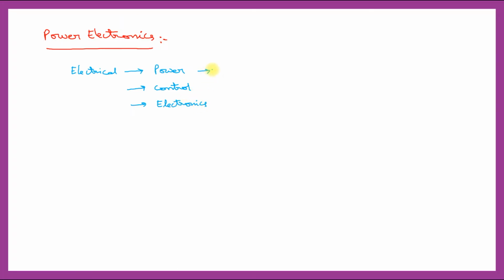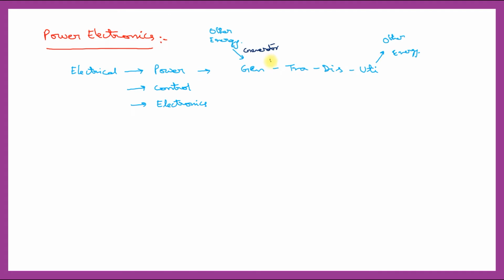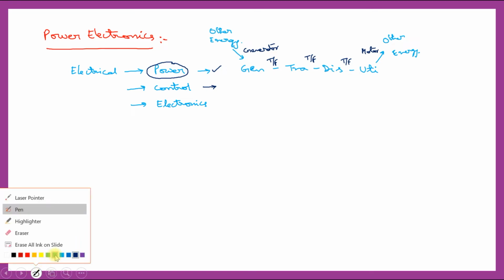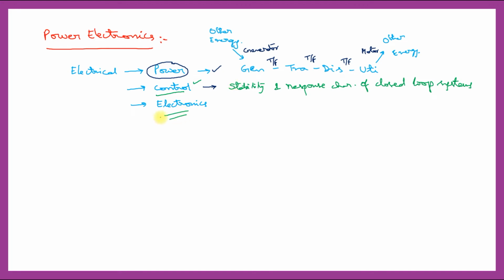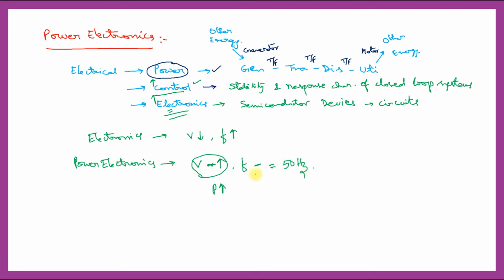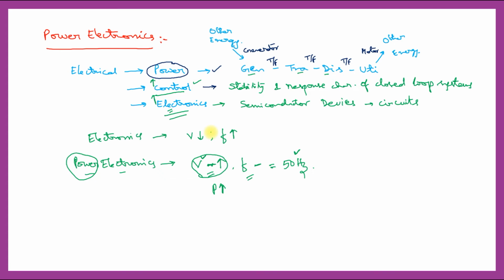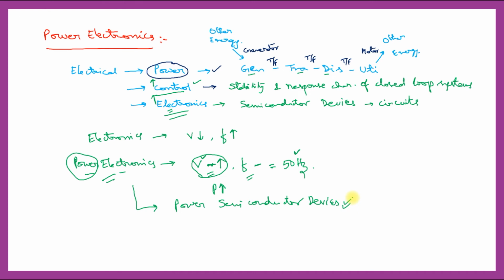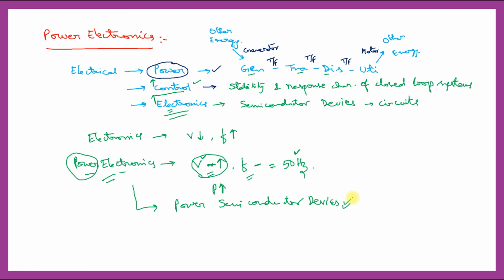Power Electronics - Introduction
Power Electronics is the vital part of Electrical Engineering as it touches all the parts of Electrical Engineering viz. Power, Control and Electronics.